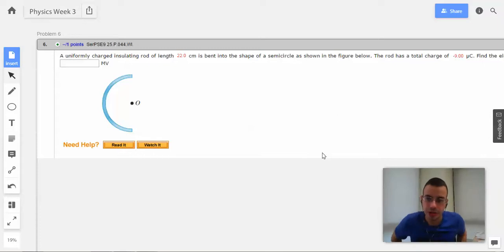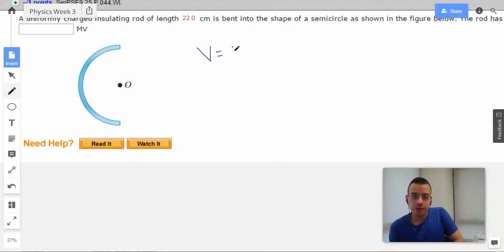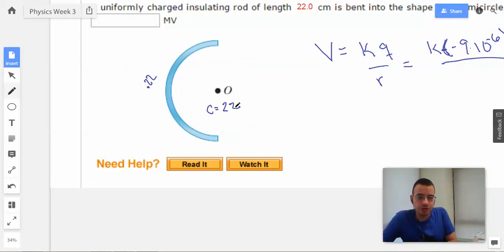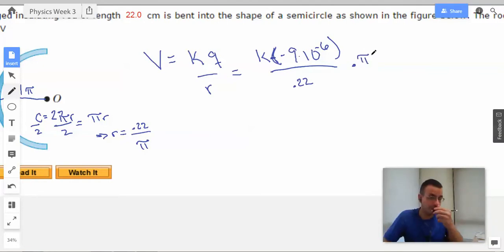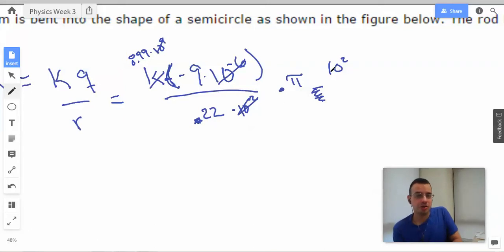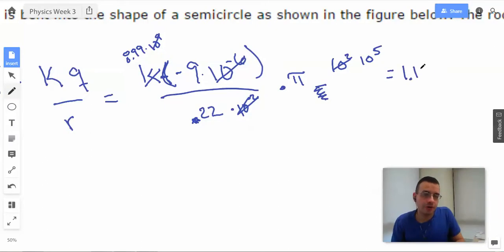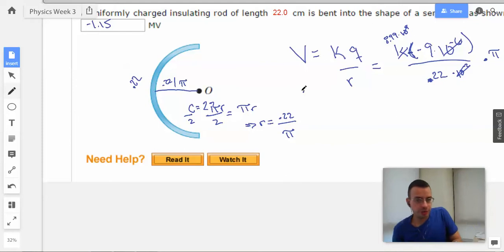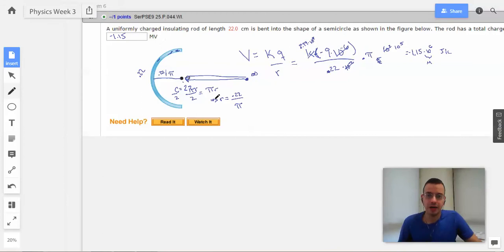Week 3 Problem 6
A uniformly charged insulating rod of length cm is bent into the shape of a semicircle as shown in the figure below. The rod has a total charge of  µC. Find the electric potential at O, the center of the semicircle.